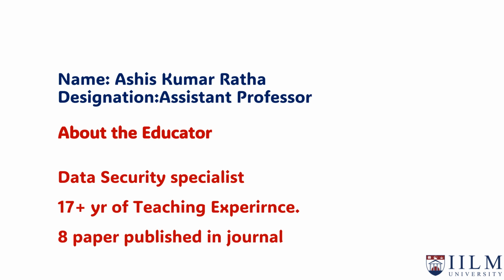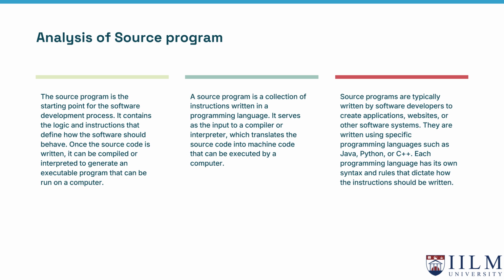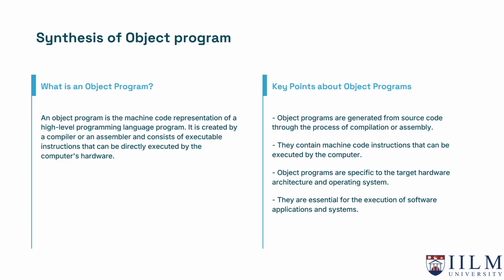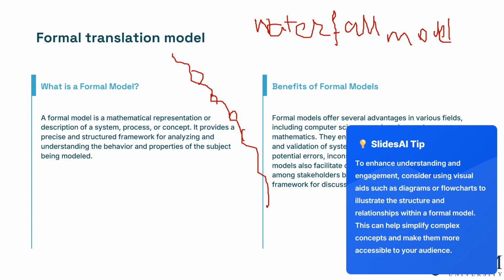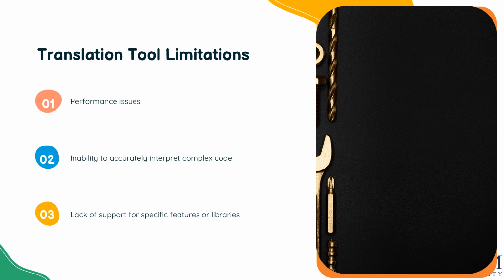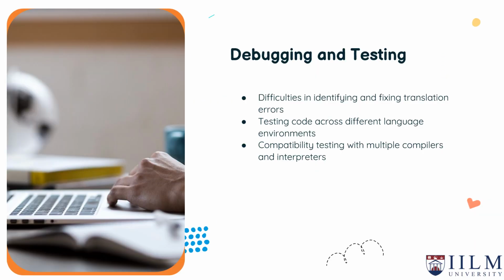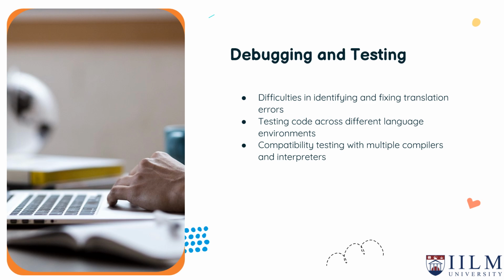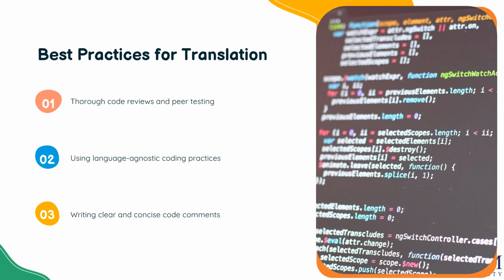Language Translation Issues